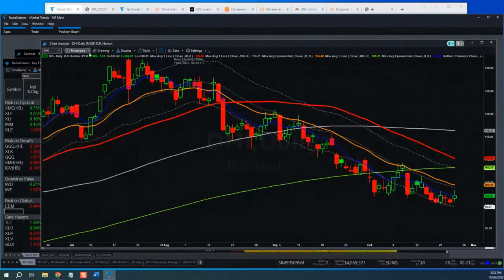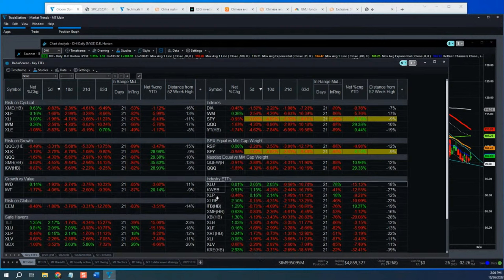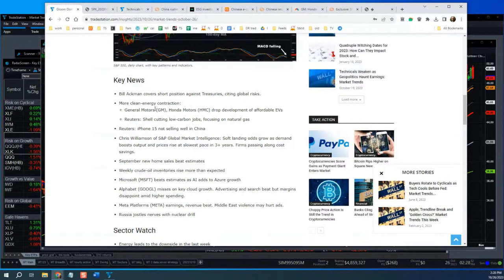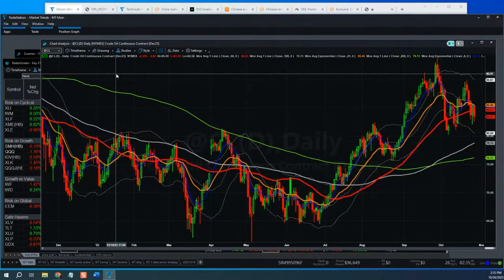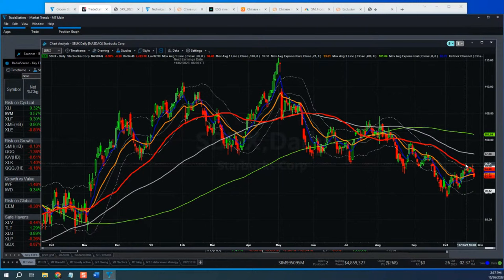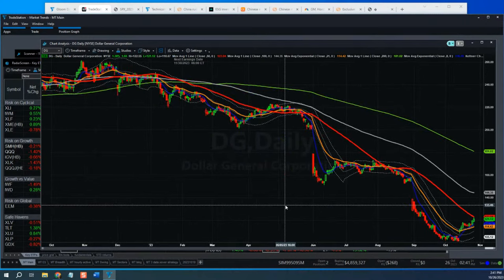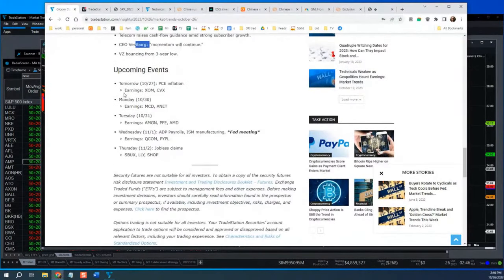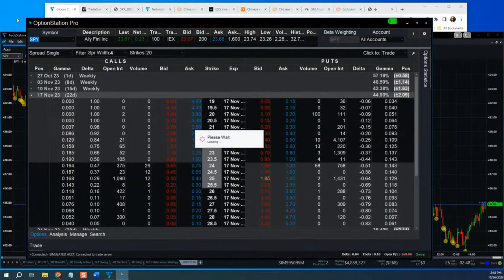Market Trends with David Russell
The S&P 500 has now given back more than half this year’s gains. Interest rates are rising, and geopolitical tensions are mounting. David Russell, Global Head of Market Strategy at TradeStation, breaks down key events and patterns as stocks enter the heart of earnings season.